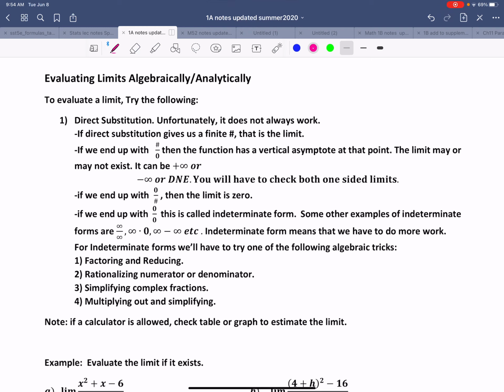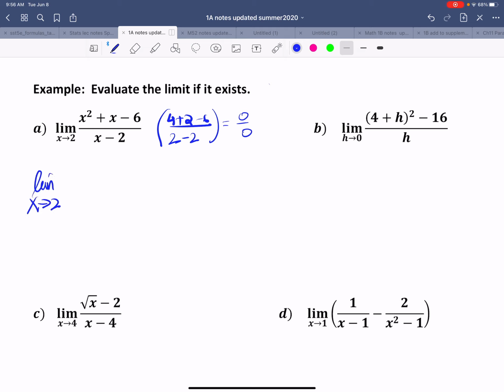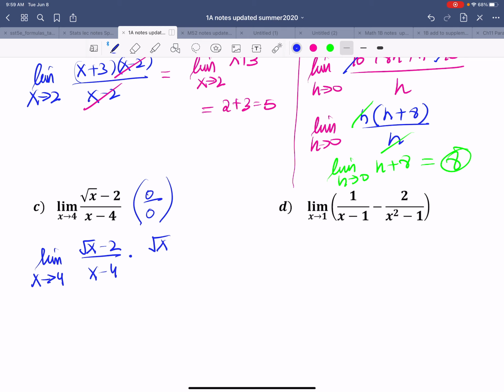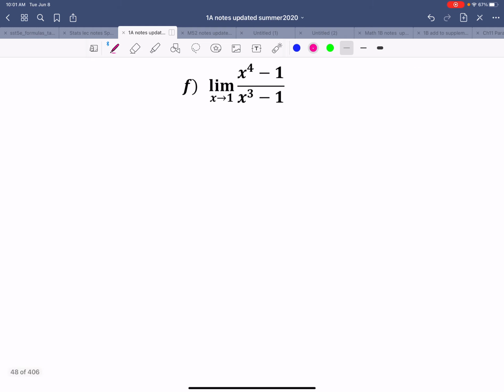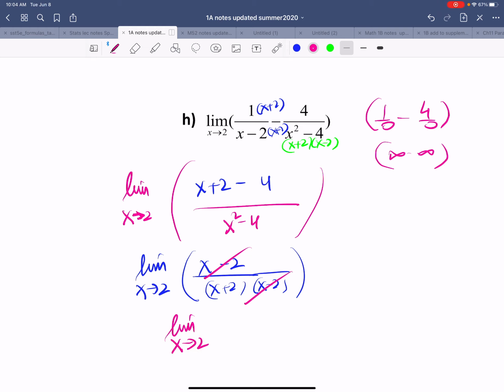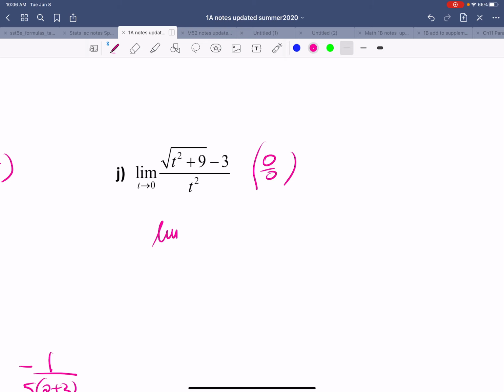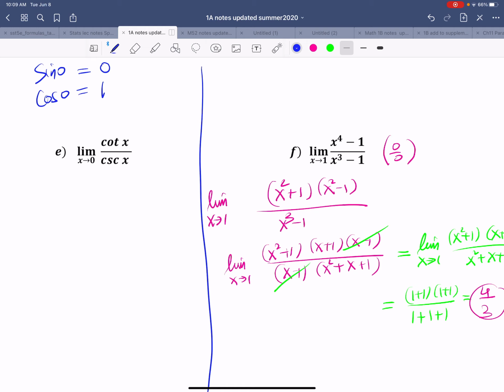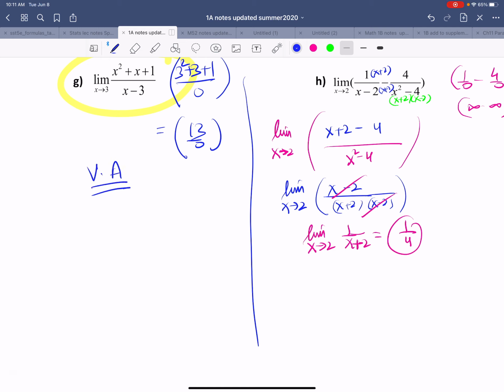Evaluating limits algebraically